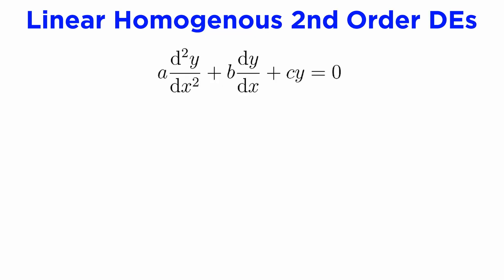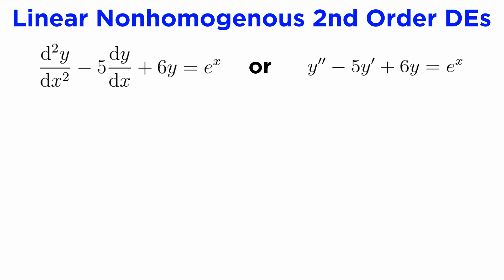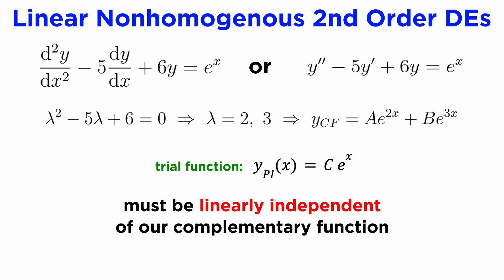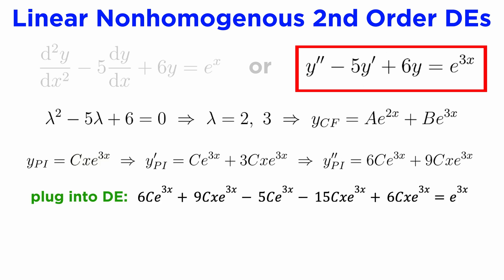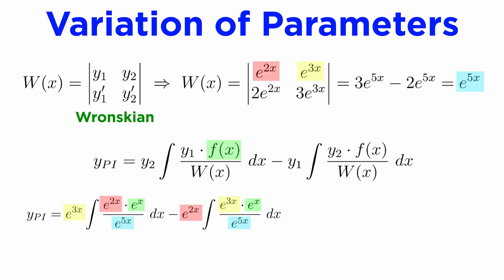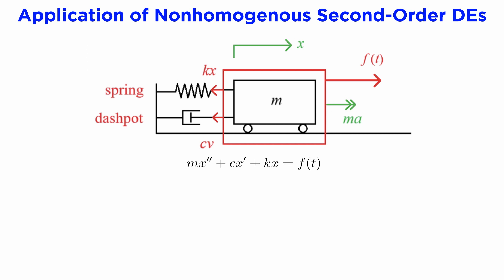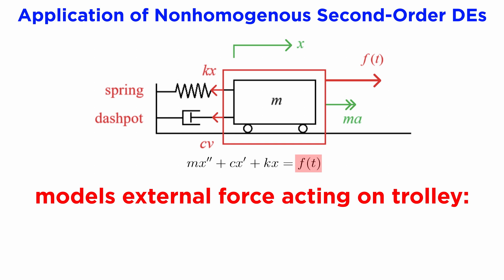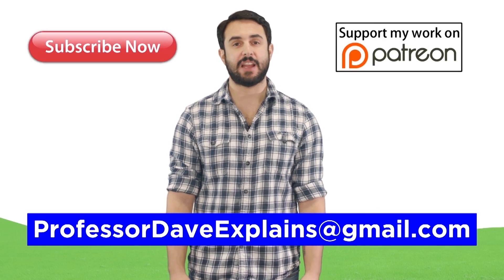Linear Second-Order Differential Equations Part 2: Non-Homogeneous Differential Equations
We just learned how to solve homogenous linear second-order differential equations. Now it's time to tackle the non-homogenous variety. This will start out the same way that we learned in the previous tutorial, but that will get us something called the complementary solution. Then we have to add to that a particular integral, depending on the function on the right side of the equation. This can be done by two methods. We can use the method of undetermined coefficients, which will involve selecting a trial function, or we can perform the variation of parameters, by calculating something called the Wronskian. It's hard to explain, let me just show you!